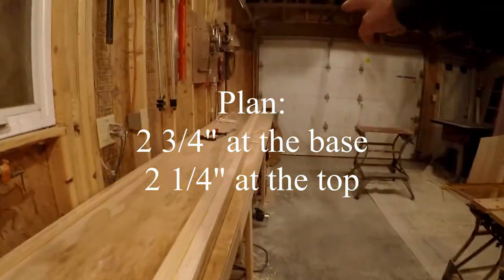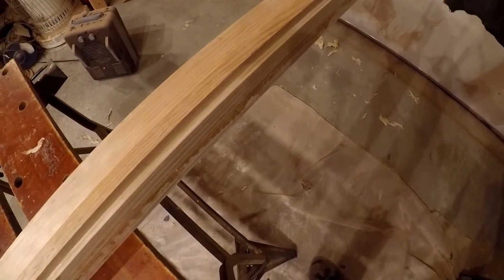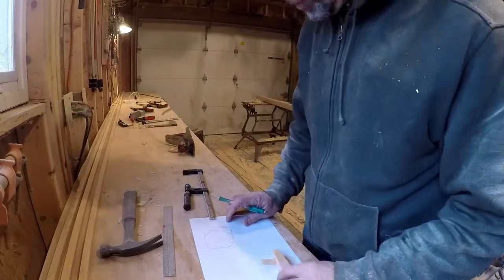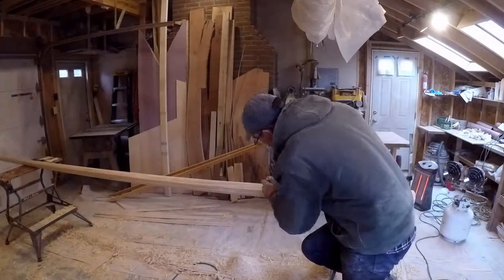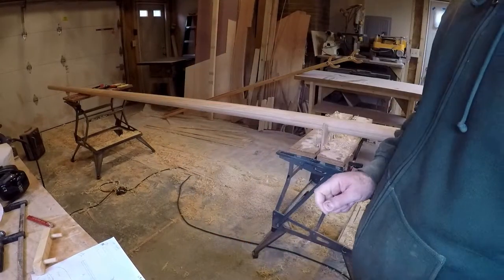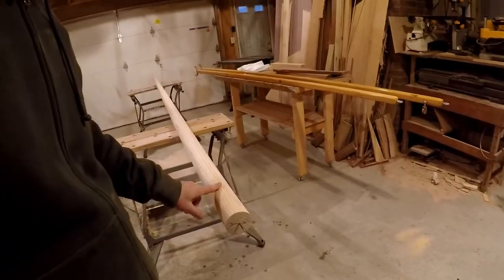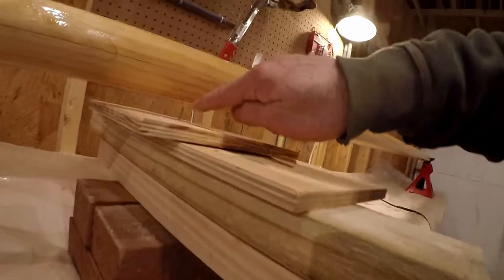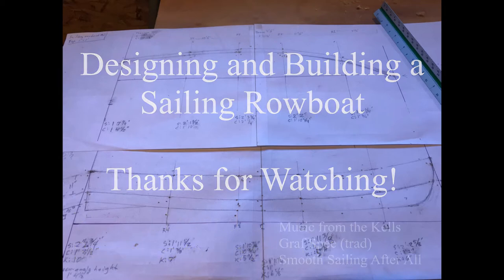Ep 29 Making the Tapered Round Mast: Designing and Building a Sailing Rowboat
Using traditional boat-building techniques make the mast.  The 8 pieces have previously been joined.  Now shape and finish the mast.